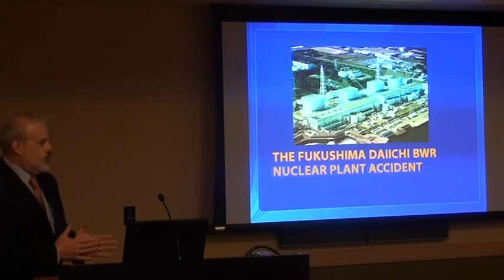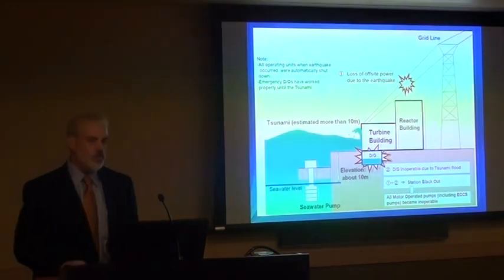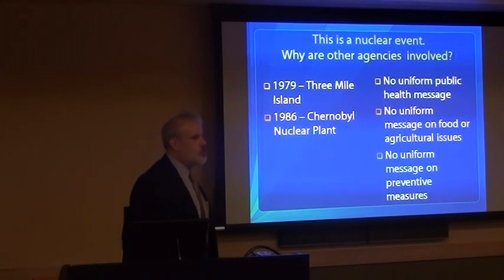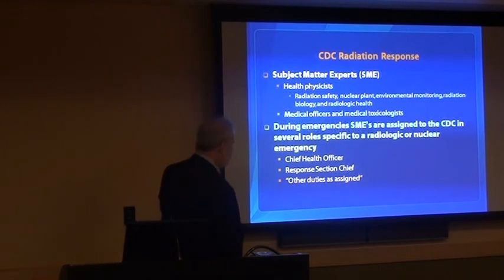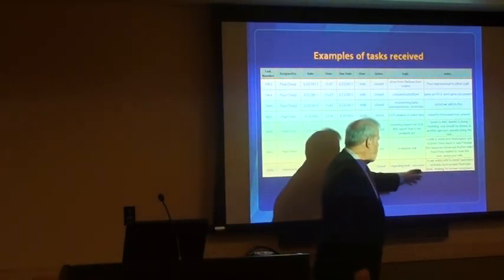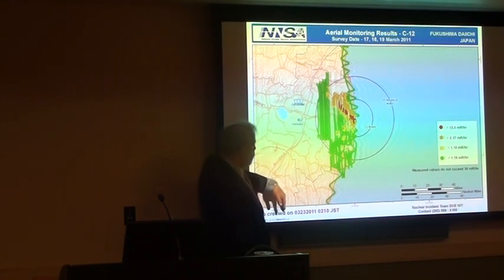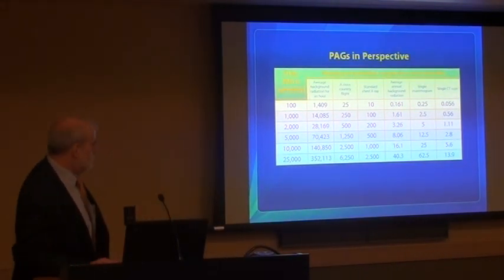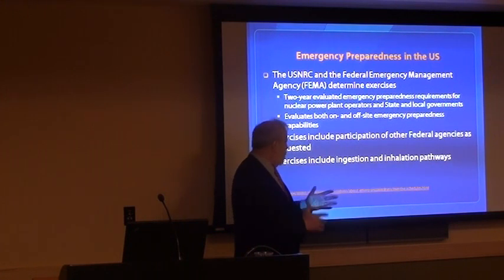Dr. Paul Charp - Millersville University's International Policy Conference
Dr. Charp, senior health physicist with the Centers of Disease Control, presented on his experiences as a first responder to Japan's recent earthquake.